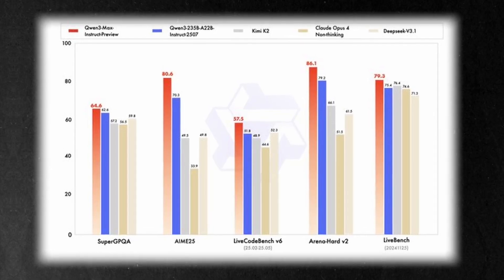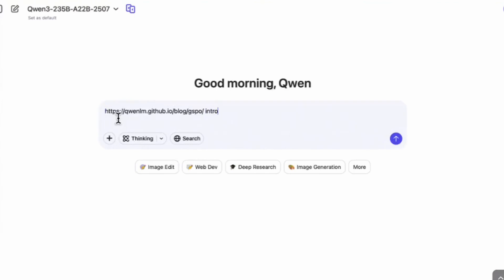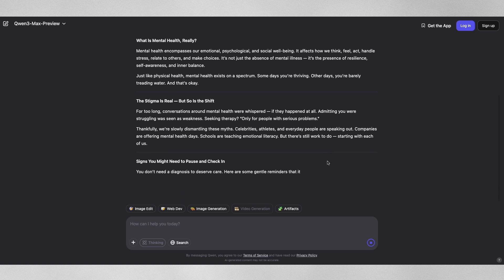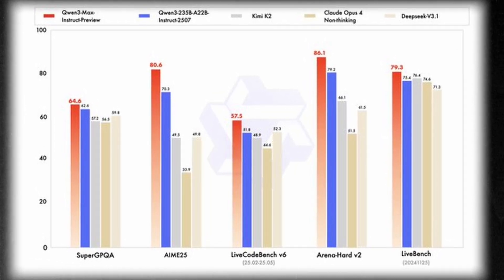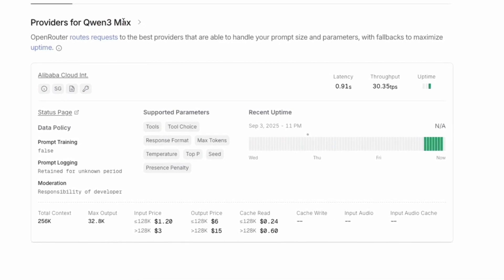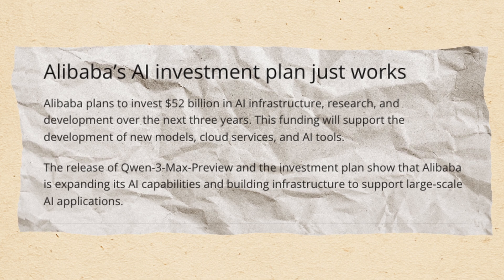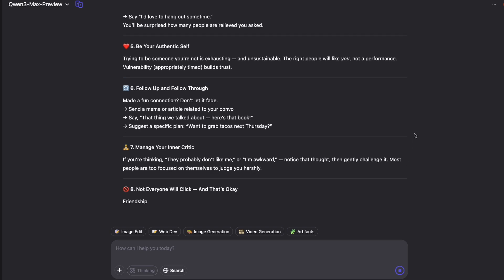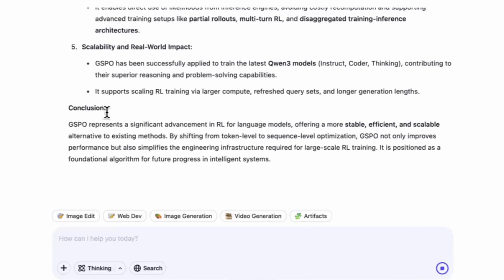Alibaba Releases Qwen 3 Max: China's Most Powerful AI Ever!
Qwen 3 Max is Alibaba’s new trillion-parameter AI model, excelling at advanced text tasks, multilingual support, and complex instructions. Though not open source, it outperforms many rivals, offers huge capacity, and marks a major leap in China’s AI ambitions.

Gears I Use:

Mac Mini
Gaming Chair